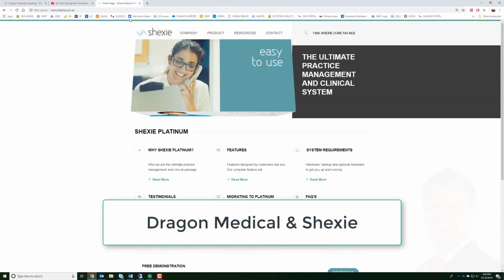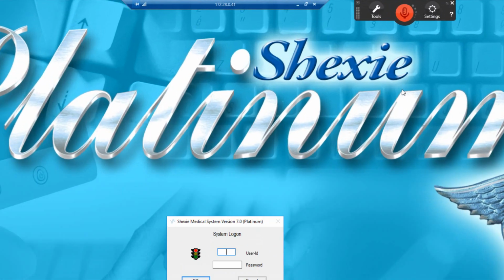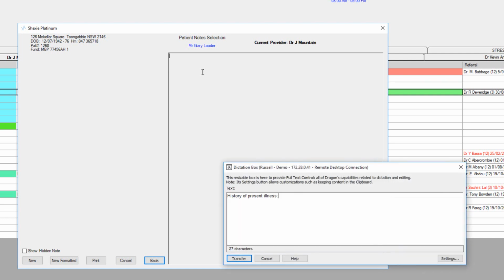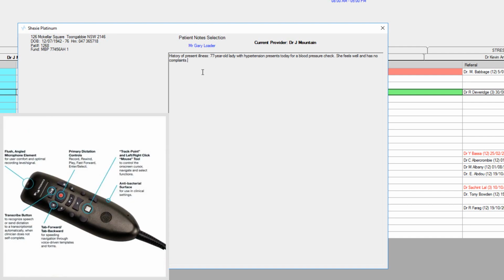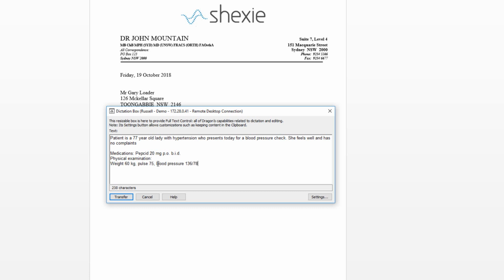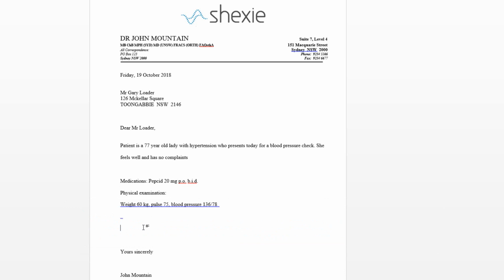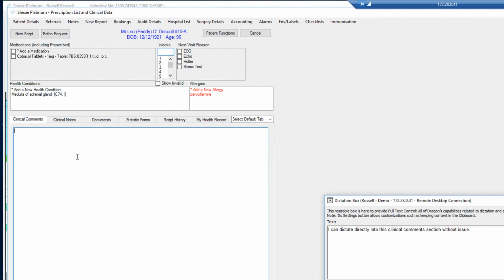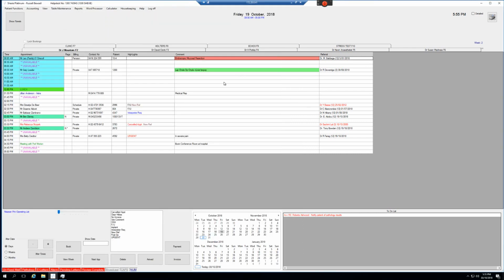Dragon Medical and Shexie Demonstration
Presents Dragon Medical 4 and Shexie. Dragon Medical is installed on the local Windows PC and Shexie is hosted on a remote server (RDP connection).